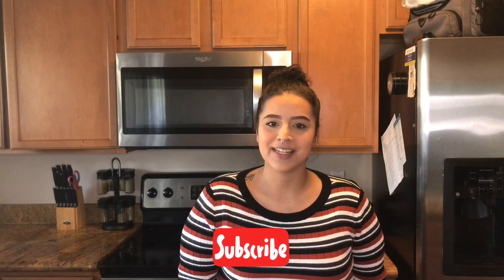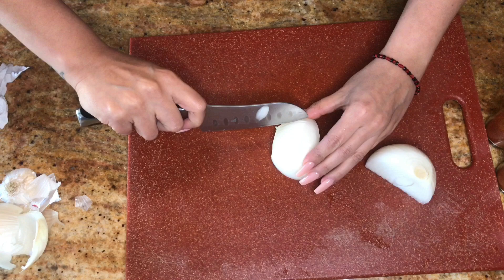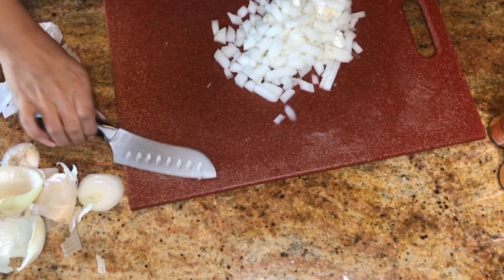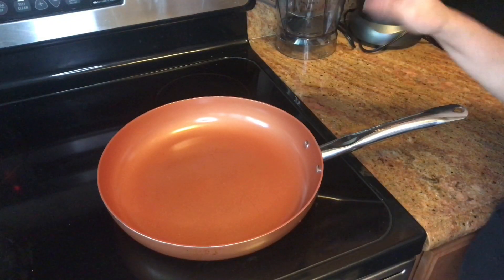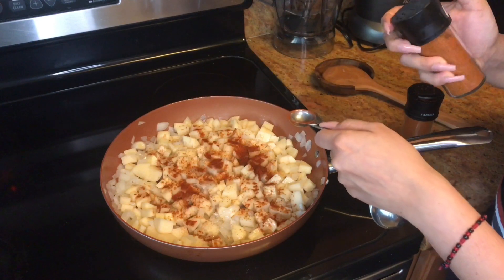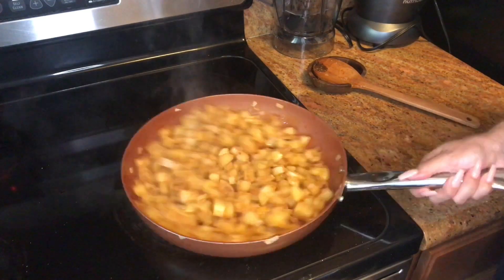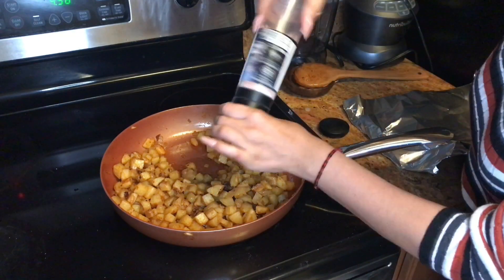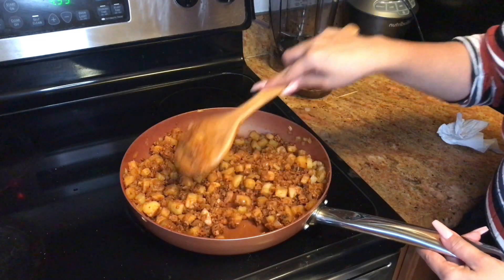Soyrizo with Potatoes | Vegetarian Mexican Food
Hey guys! I wanted to share a favorite recipe of mine! Soyrizo with potatoes! I love this dish because you can literally use it for so many things. Breakfast, quesadillas, burritos, tacos...etc! If you aren’t a fan of soyrizo you can use regular chorizo. But I challenge you to try it! You might not even tell the difference!

If you recreate this soyrizo with potato recipe tag me on Instagram. Also, let me know of any vegetarian recipes you want to see!

Ingredients:
1 medium onion (diced)
3-6 potatoes (depending on size)
1 pack of soyrizo
1 teaspoon paprika
1 teaspoon chili powder
1/8 cayenne pepper (optional for spice)
1/4 cup of oil

Intro:
Artist: @iksonofficial

Background Audio:
Musician: Jef